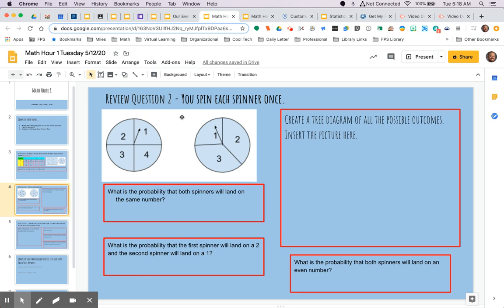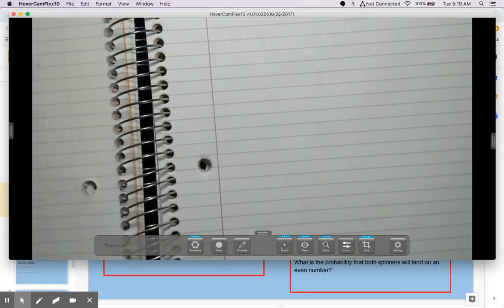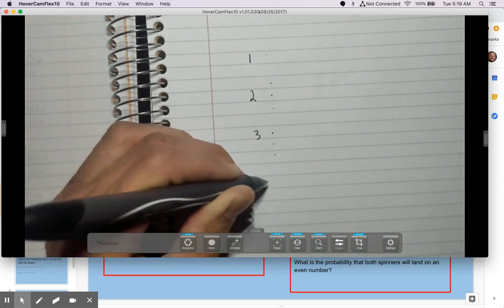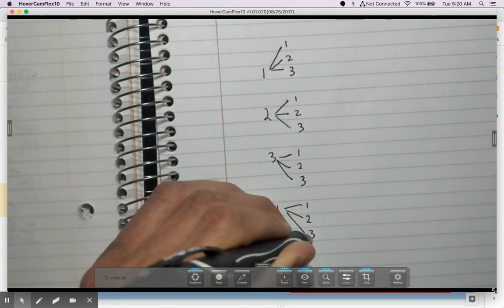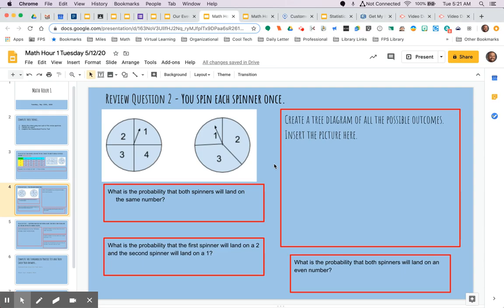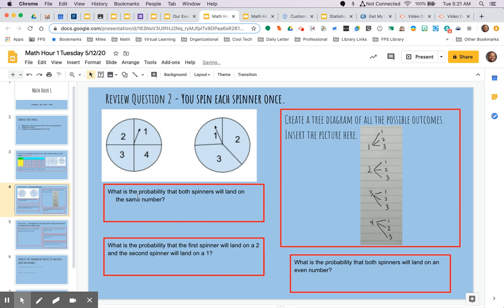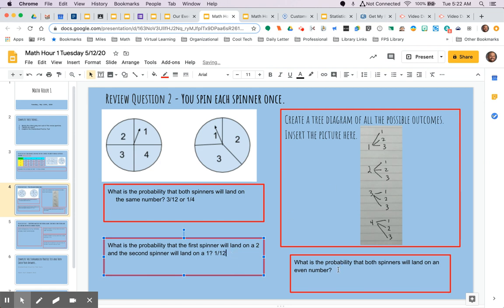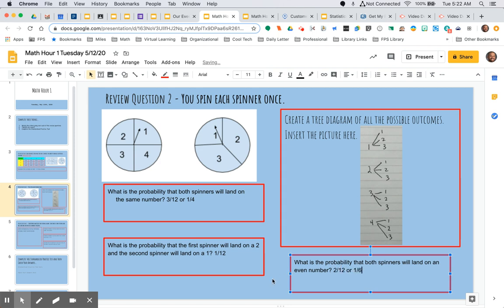Untitled: May 12, 2020 5:23 AM